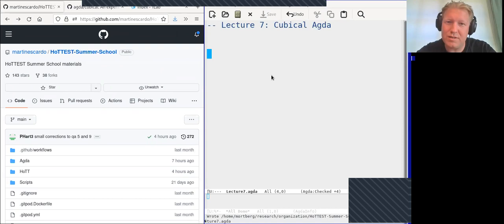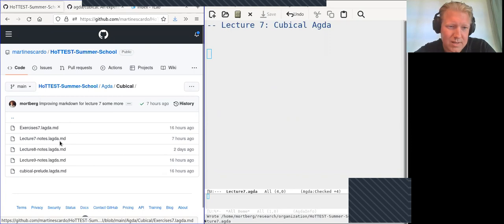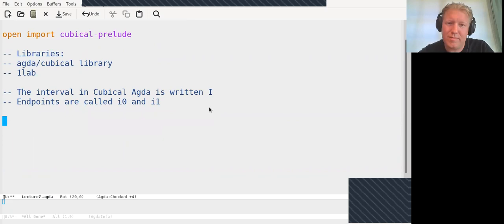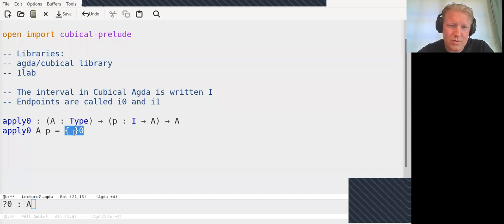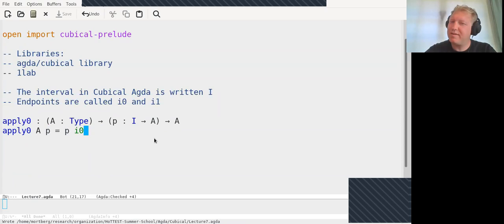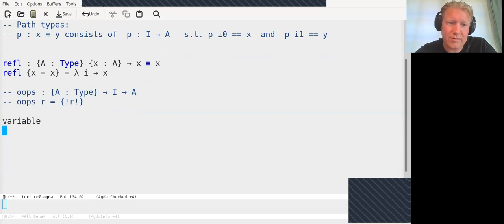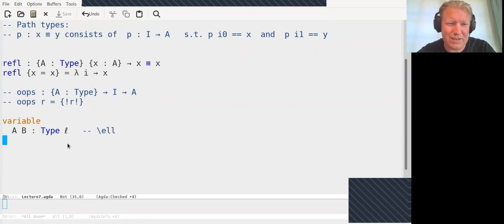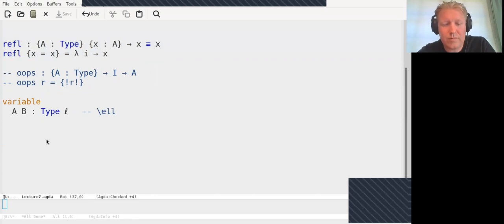Agda Lecture 7: Cubical Agda - an introduction -- HoTTEST Summer School 2022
HoTTEST Summer School 2022
Agda Lecture 7: Cubical Agda - an introduction
Anders Mörtberg